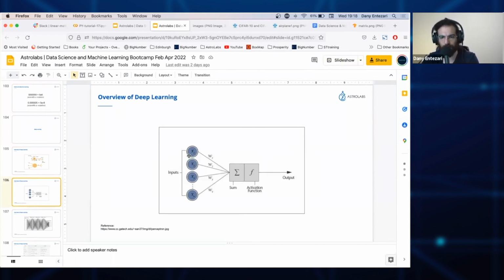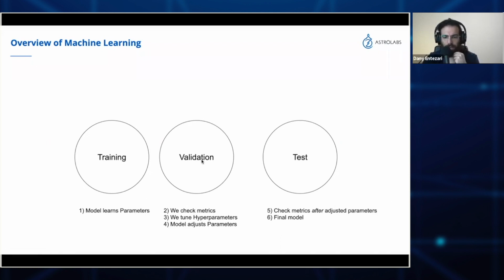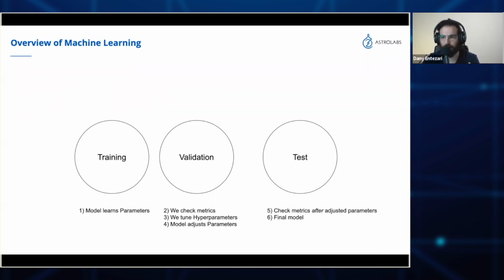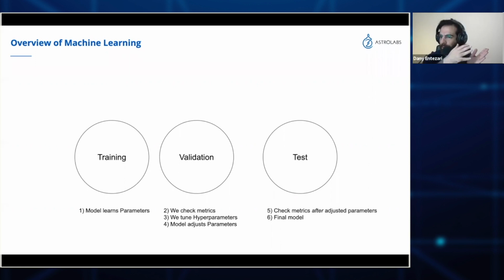Overview of Train, Validation, and Test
This video discusses the concepts of neural networks and model training. It covers the perceptron model, features, weights, parameters, validation, underfitting, overfitting, hyperparameters, and the importance of data quality. The training process involves learning parameters, while validation checks for proper metrics and potential overfitting. The final step is testing the model's performance on new data. This video also emphasizes the significance of selecting appropriate models and hyperparameters for effective machine learning.